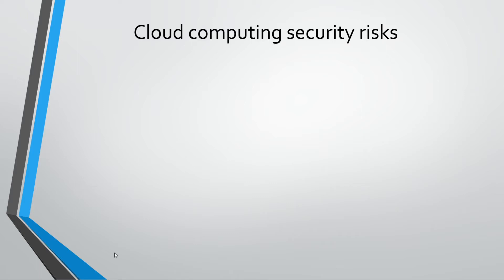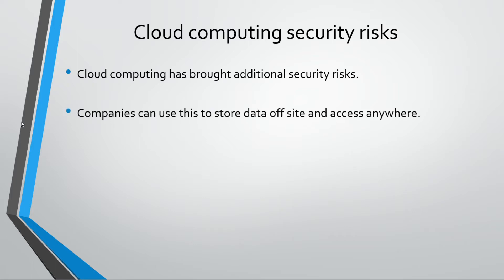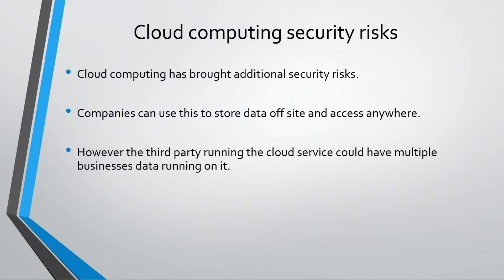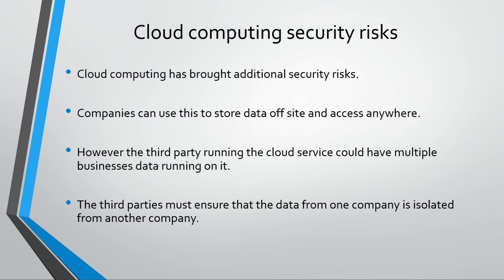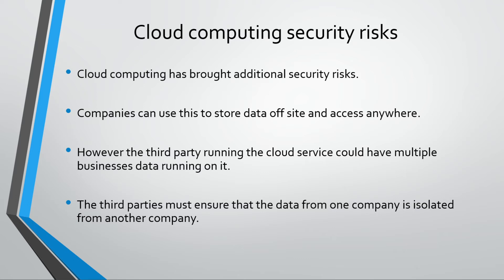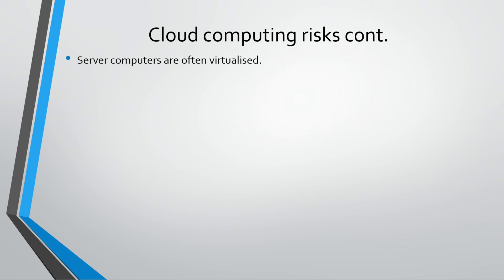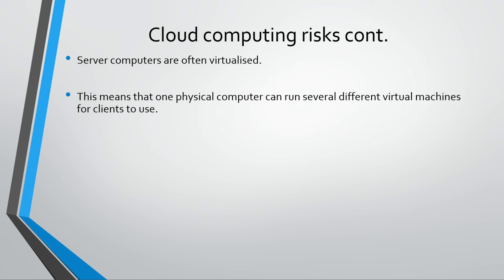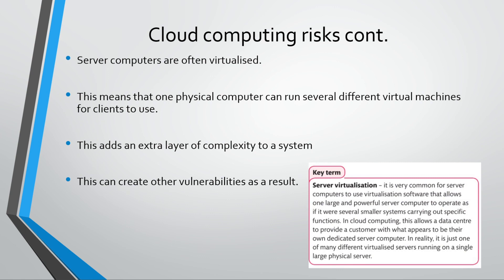Cloud Computing Risks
An overview on how cloud computing can be useful but also risky for certain businesses to use